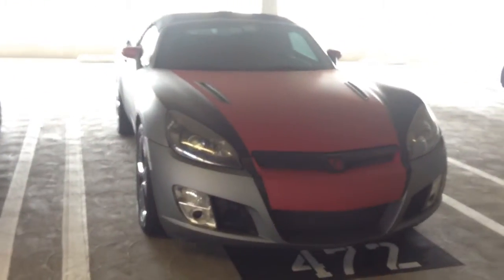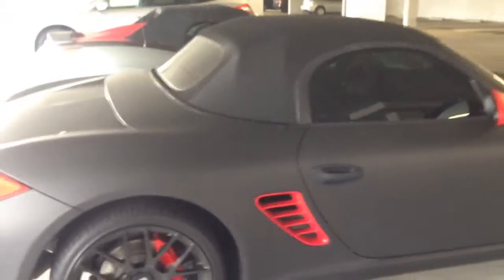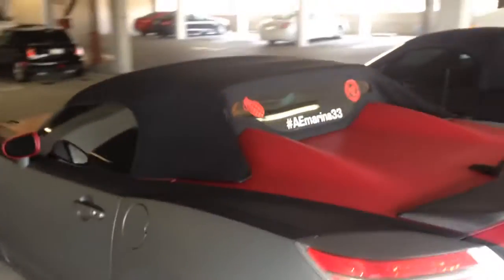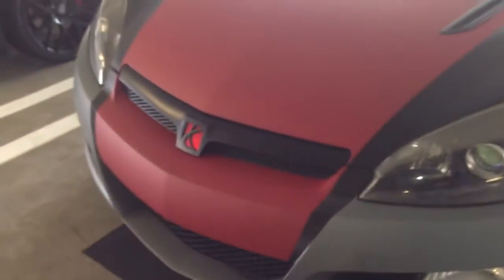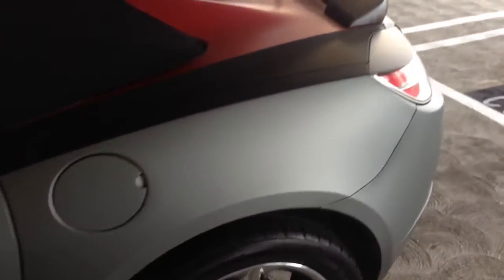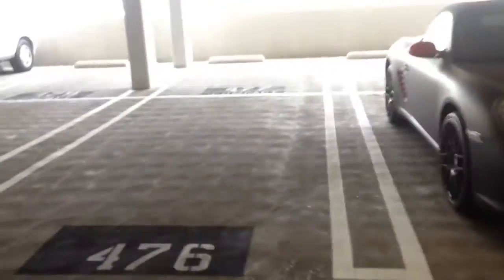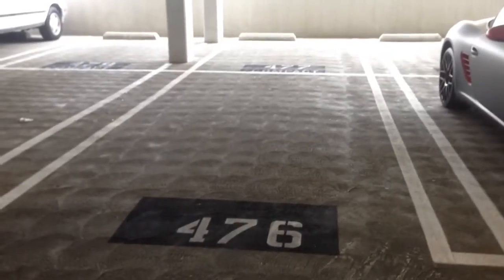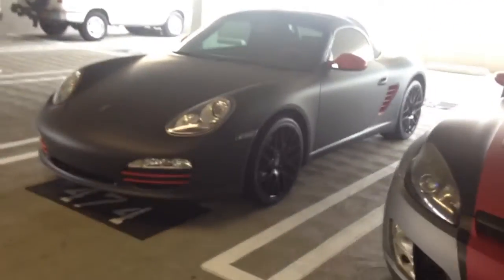Custom Vehicle Wraps Porsche Sinister Boxster Saturn Killed Sky Redline Avery-Dennison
Go Big or GO Home. The Delreycustoms Demo Car Family is growing. we now have a 2007 Saturn Sky Redline in the mix with the Werks Racing 525 BHP upgrade and a Nice Wrap From Avery Dennison. The Wrap We chose For the Sky utilities Avery Supreme Wrap Technology to produce the Best Wrap available.

The Saturn Has the Following Materials

Anthracite Matte Metalic
Cherry Matte Metalic
Black Cabon Fiber

The Porsche Has
Matte Black Satin
Carmine Red Matte

For all your Wrap need or Wrap Care Products Visit Delreycustoms.com or our store front

Al and Eds Autosound Marina Del Rey, California

All Wraps Installation Done Via Avery Dennison and AeroWerks

Store Hours Mon-Sat 9am-6pm PST